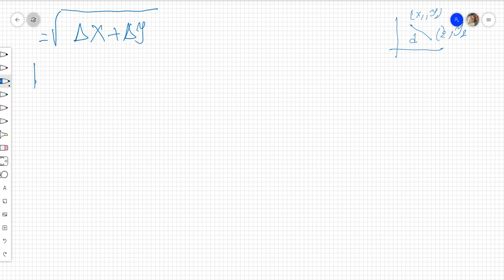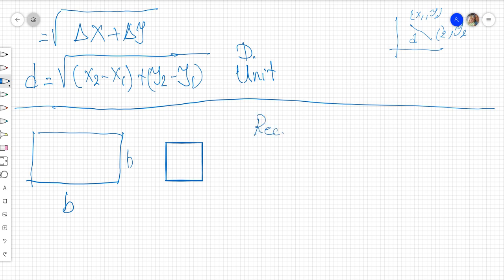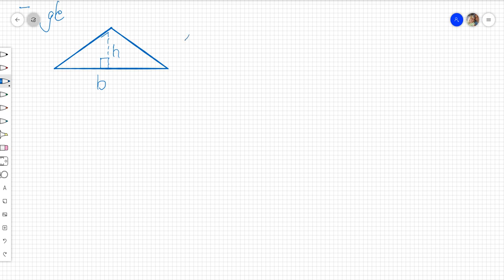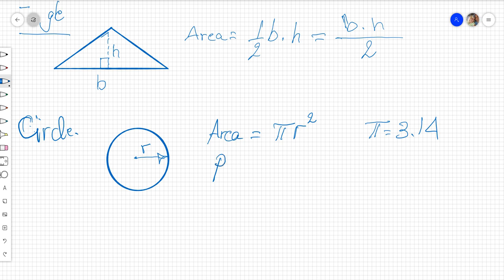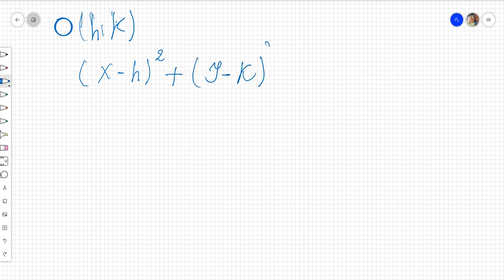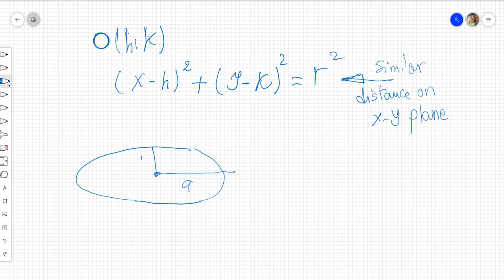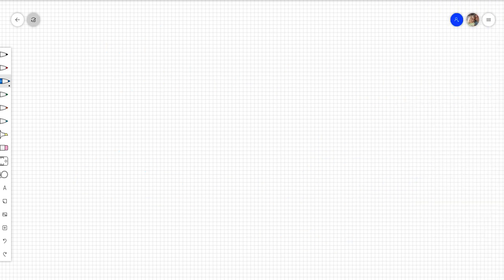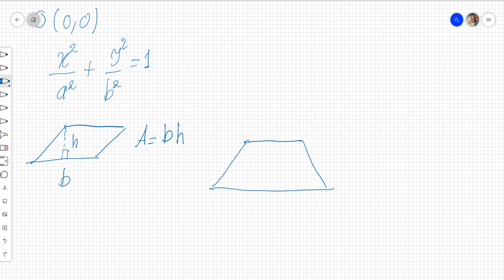Essentials Ep. 1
Essential .. new series to remind you all with the math essentials you have been studied in earlier grades.